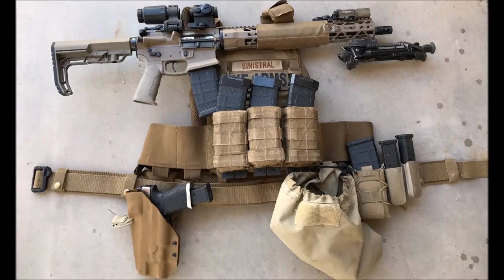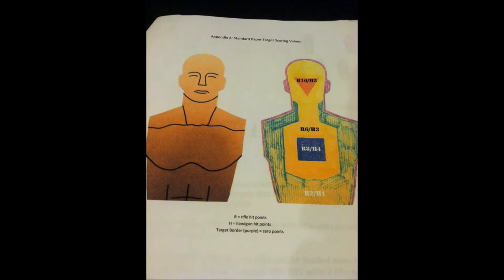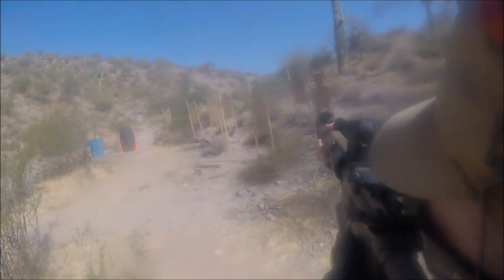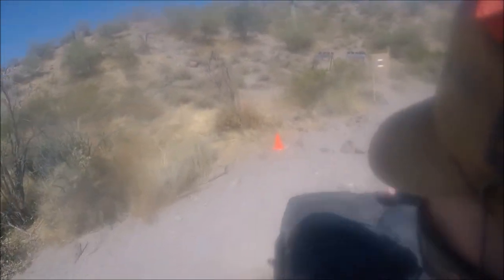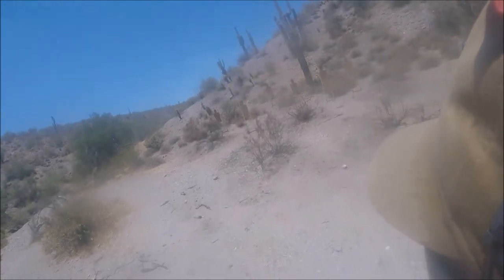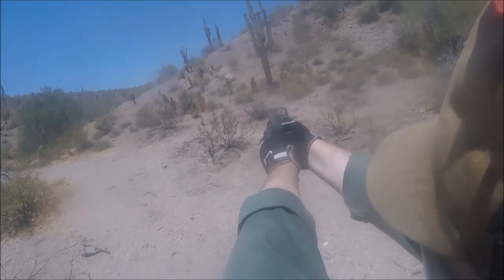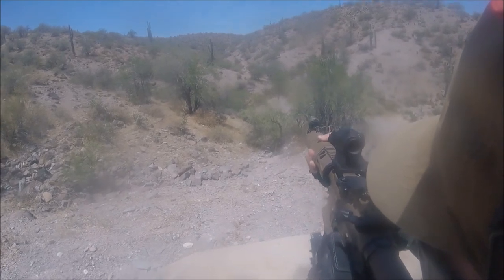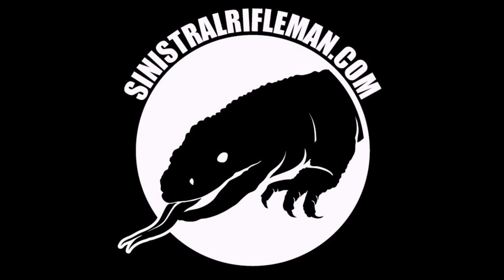Arizona 2 Gun 6-3-2017